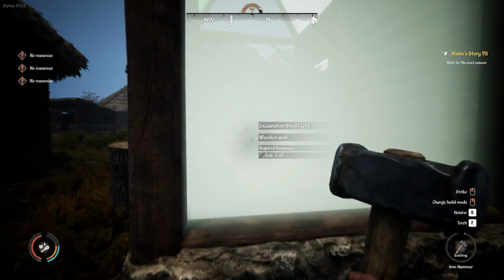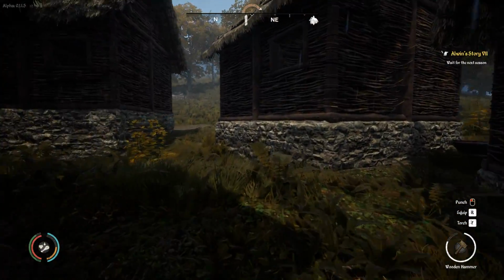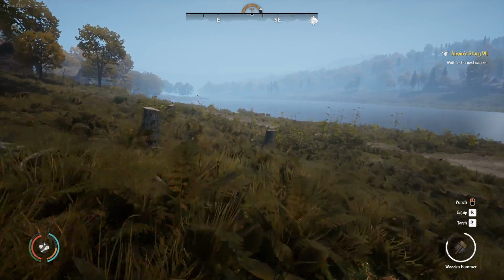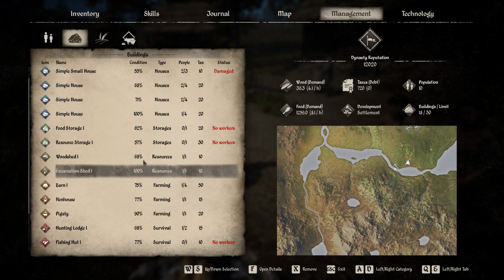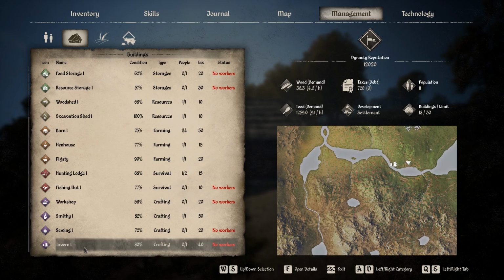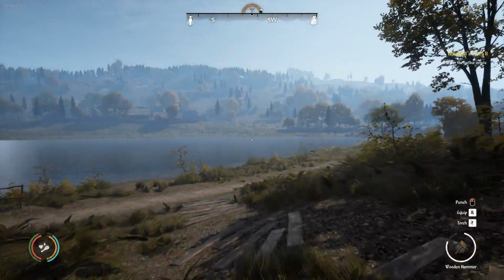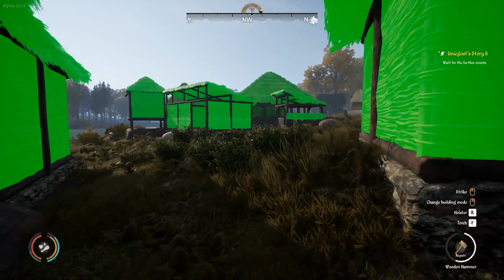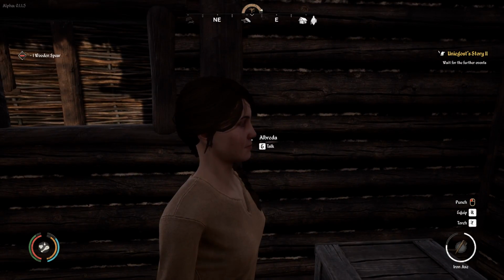Medieval Dynasty - The excavation shed and a new worker for clay digging walkthrough Episode 15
DEVELOPER: Render Cube
 PUBLISHER: Toplitz Productions
 RELEASE DATE: 17 Sep, 2020
 GENRE: RPG, Adventure, Simulation, Action, Survival, Building, Open World

Key Fetures:

18 different buildings with various levels from hay shacks to full stone mansions